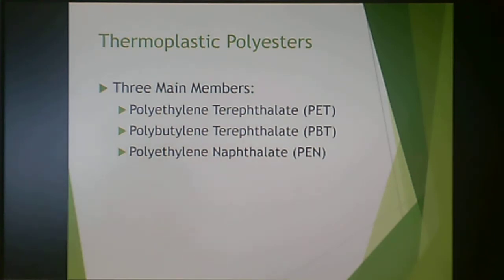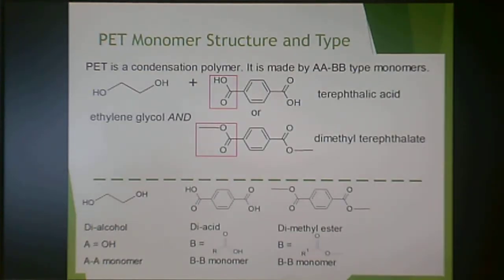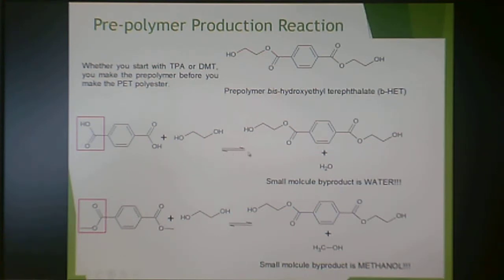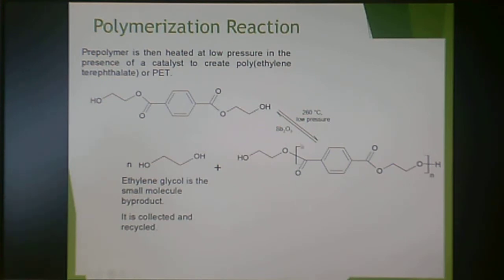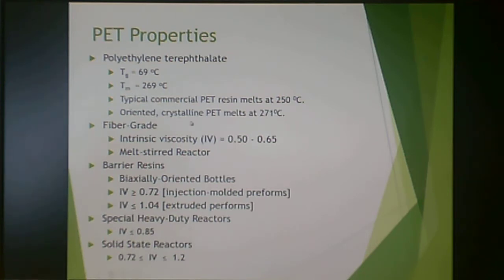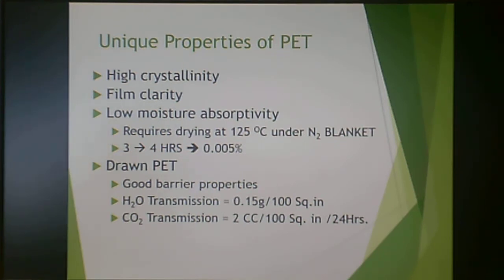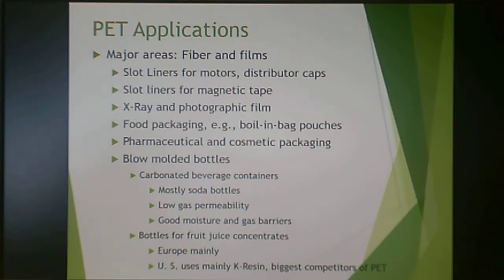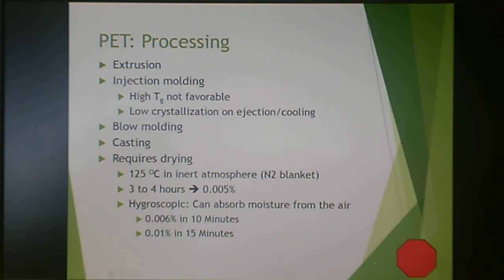Polyesters (11a)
Starting materials
Polymerization
PET properties
PET processing